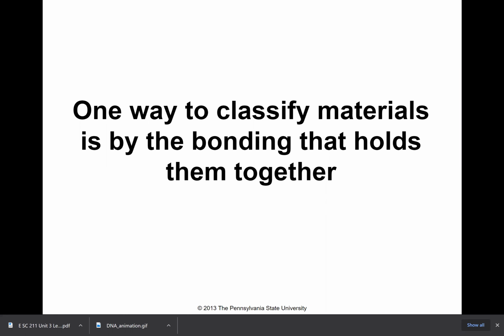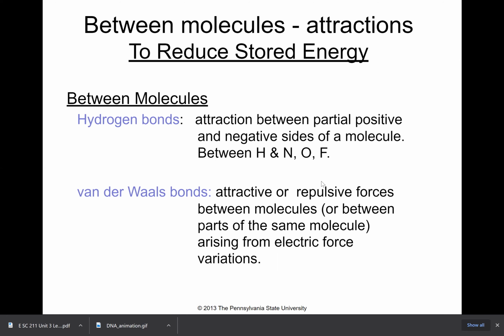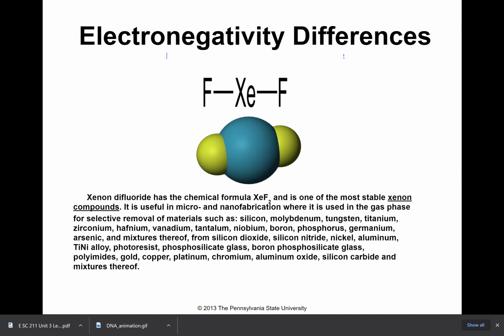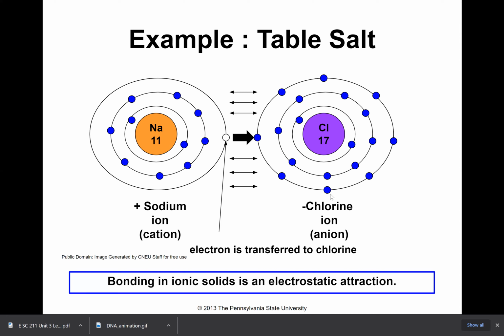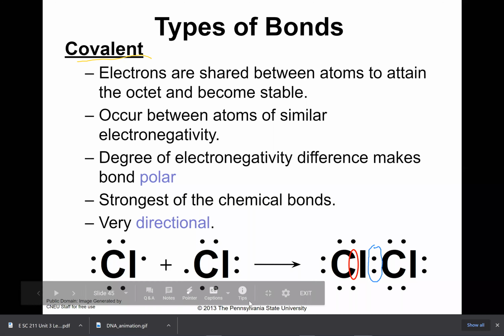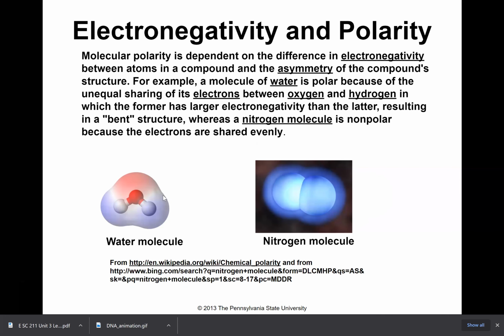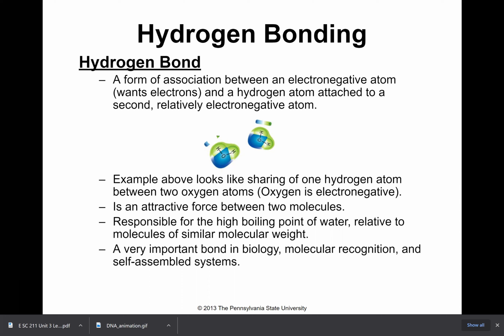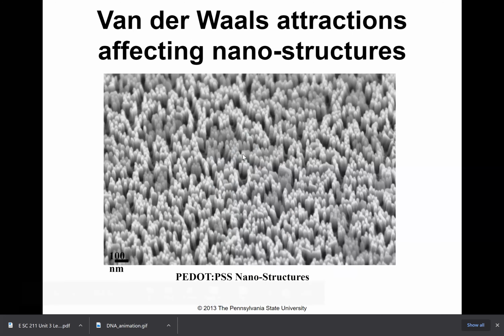Nano E SC 211 Lecture 2 Bonding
Nack Network lecture on Bonding for Nanotechnology course